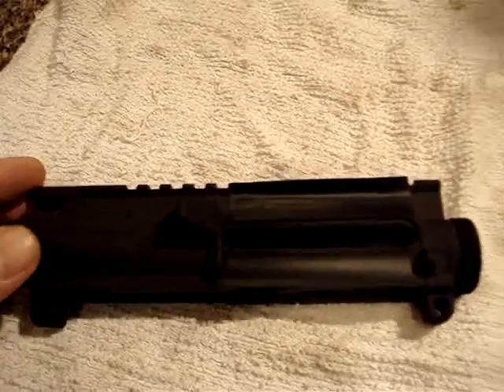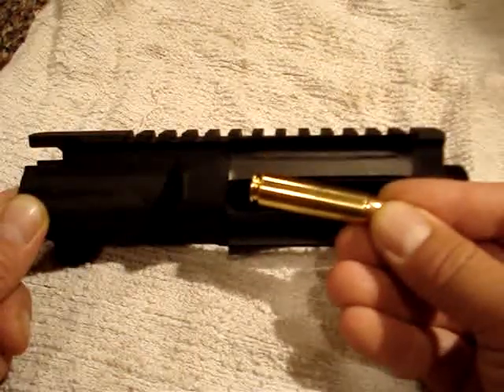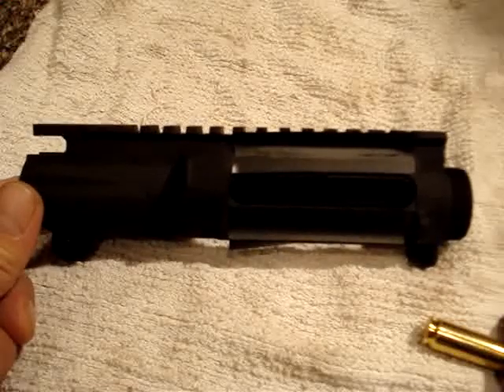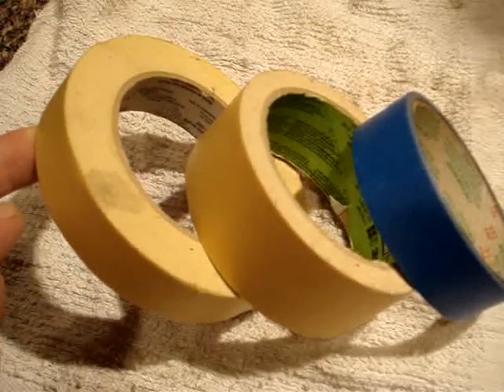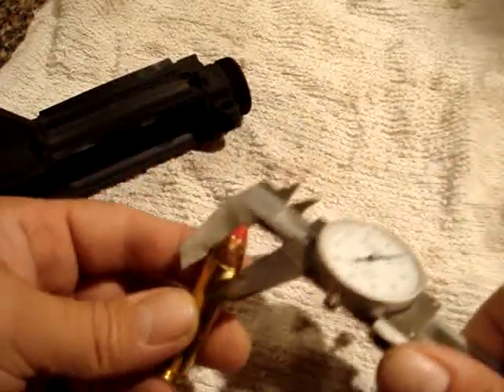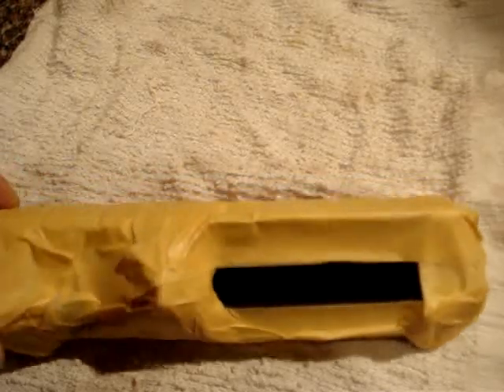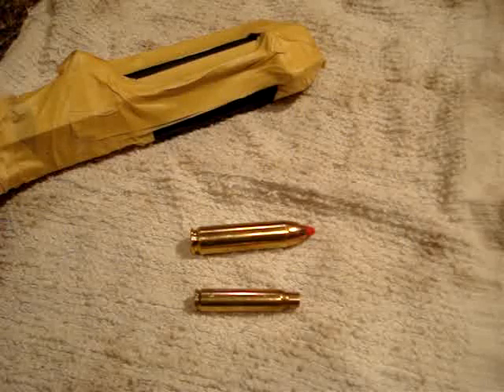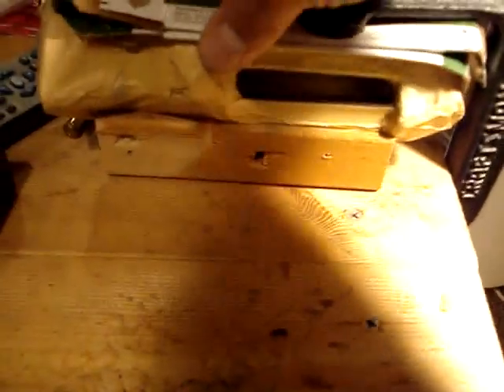AR-15 Ejection Port Modification (Part 1 of 2)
I made a little video to show how one can enlarge the ejection port of the AR-15 receiver to accept a large caliber case for extraction. 450 Bushmaster, 458 SoCom, 50 Beowulf. Heard of these big boys? Well, now you can buy a barrel bolt combo, but the market for receivers with the large port is very limited. Fortunately God gave us the Dremel tool. Hope it helps.